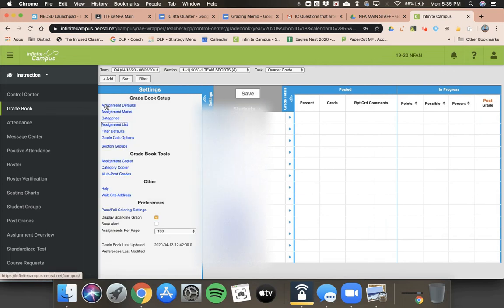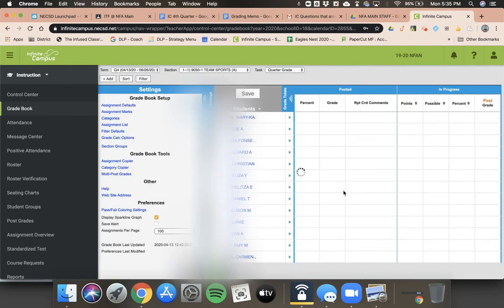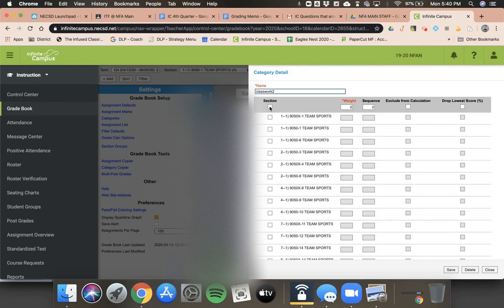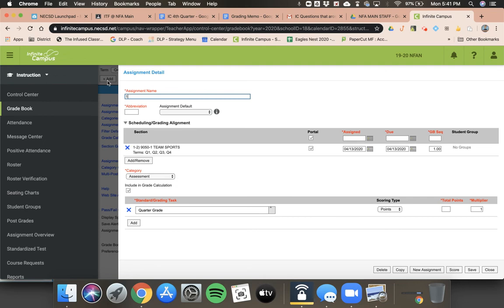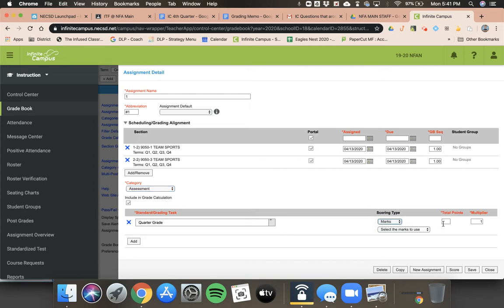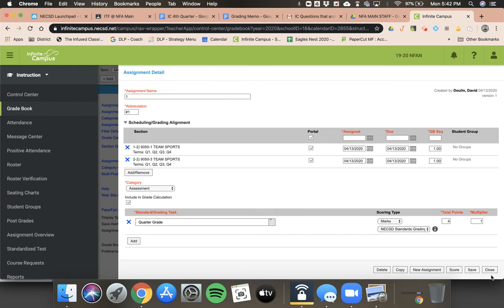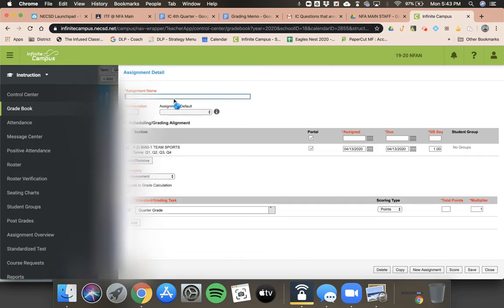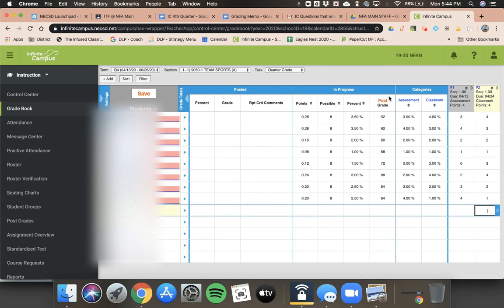Infinite Campus - Q&A 4/13